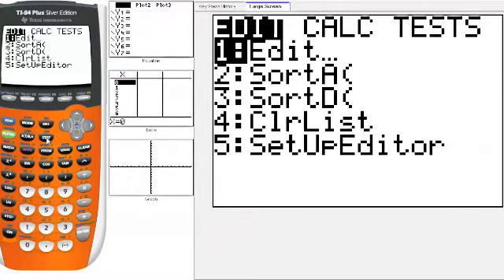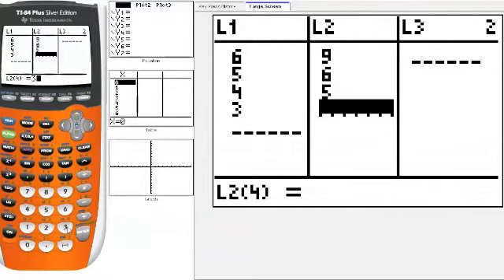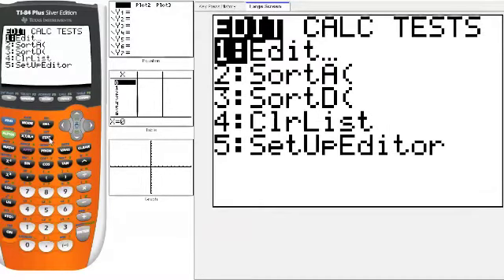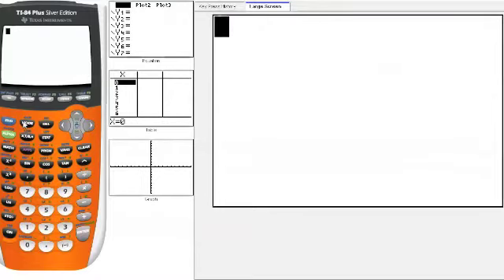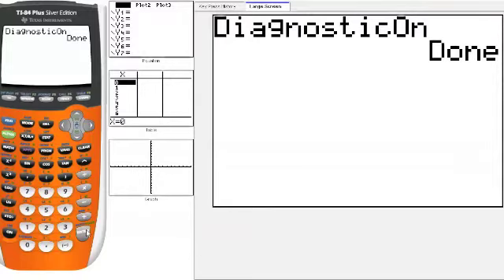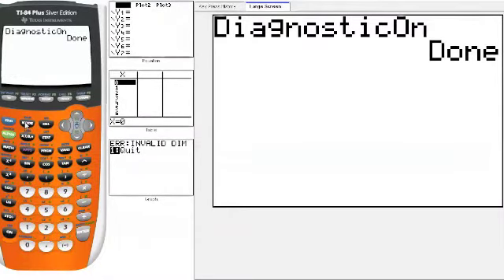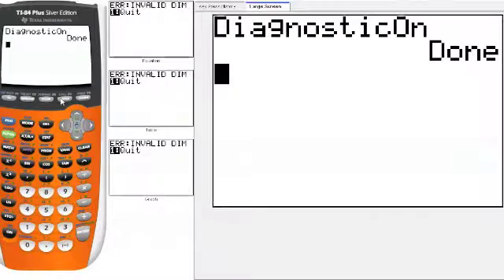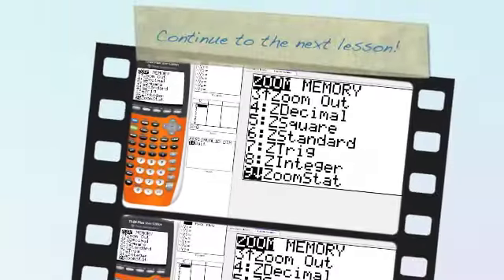Set Your TI 84 for Line of Regression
Learn to set your TI-84 to the proper setting so that you can find lines of regression and curves of best fit.